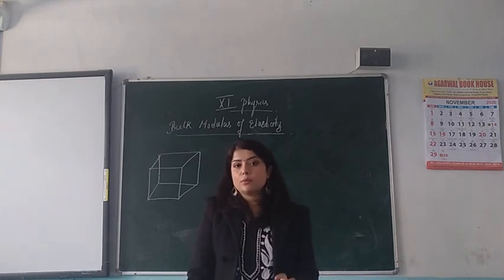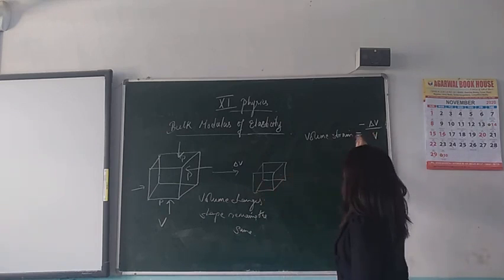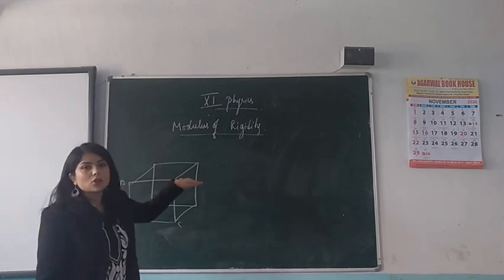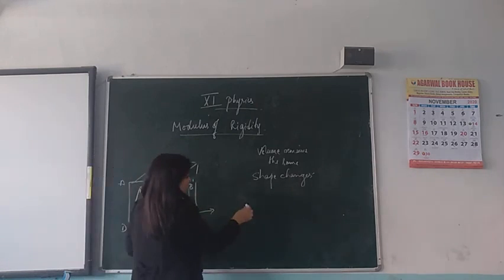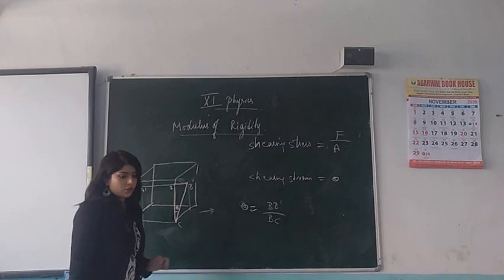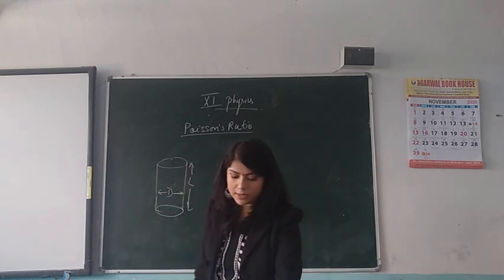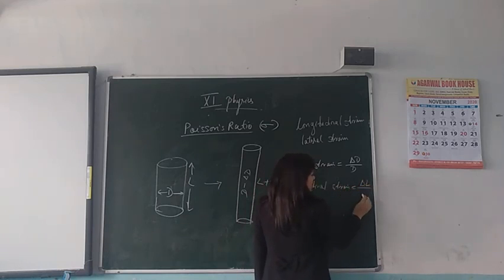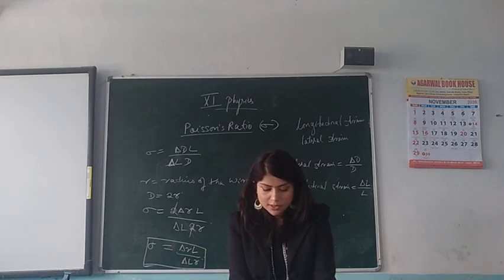Class 11 Physics Topic:: Modulus of Elasticity